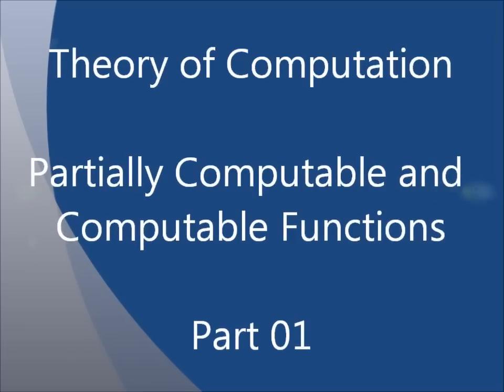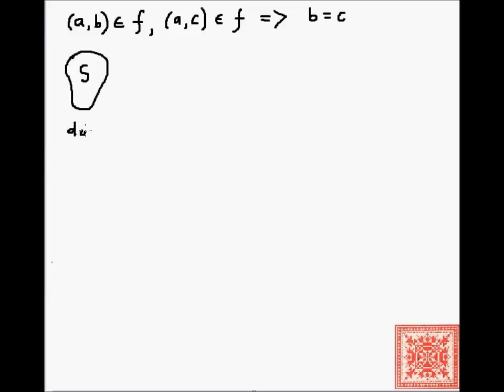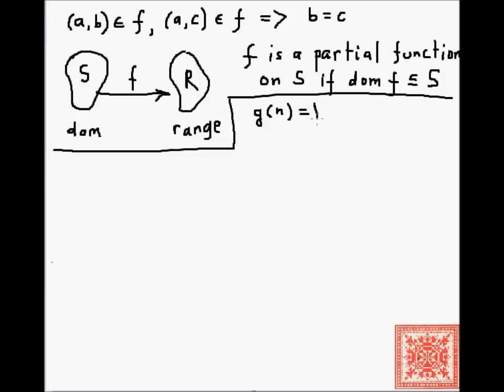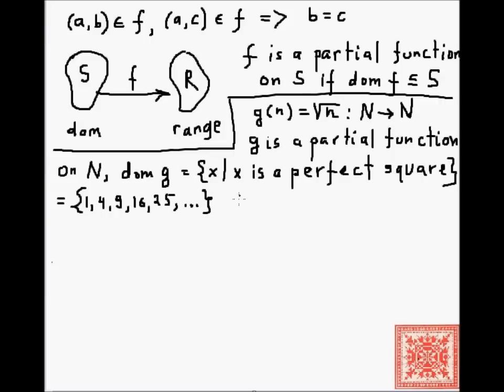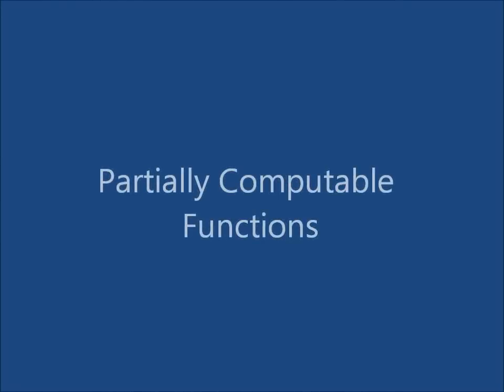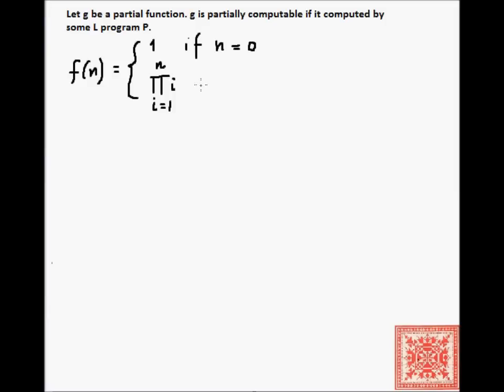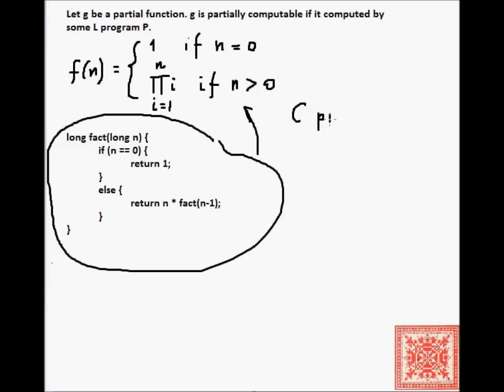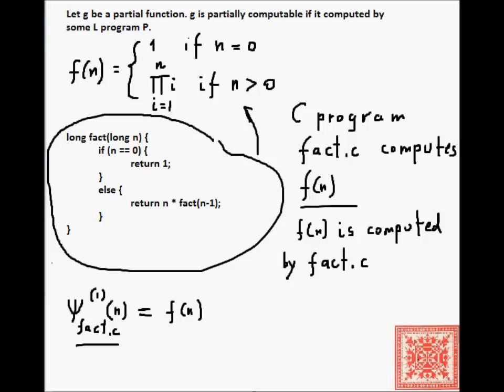Theory of Computation: Partially Computable and Computable Functions (Part 01)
1. Partial functions
2. Partially computable functions
3.
4. References: Ch. 2, "Computability, Complexity, and Languages" by Davis, Weyuker, and Sigal
5. Video narration: Vladimir Kulyukin